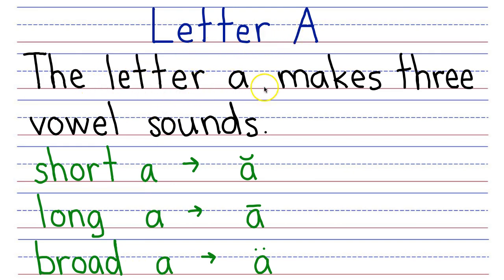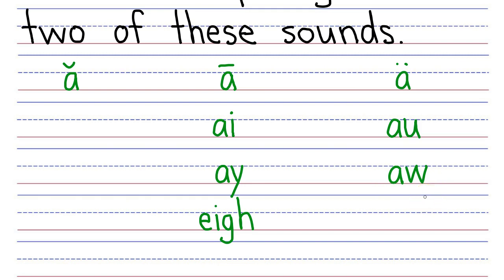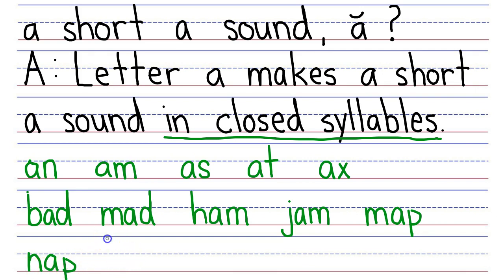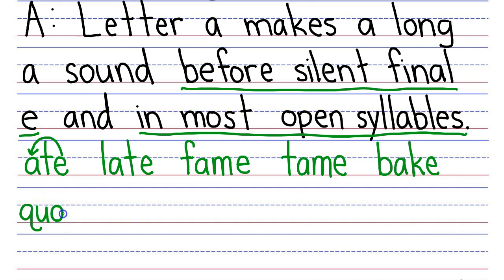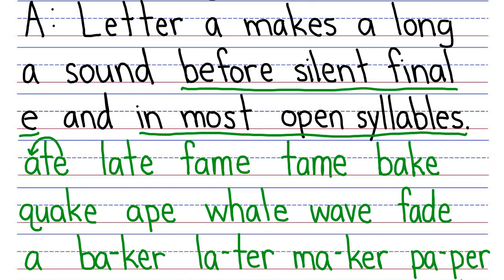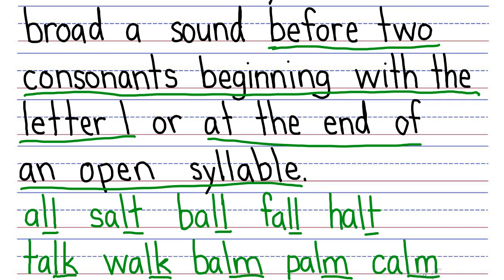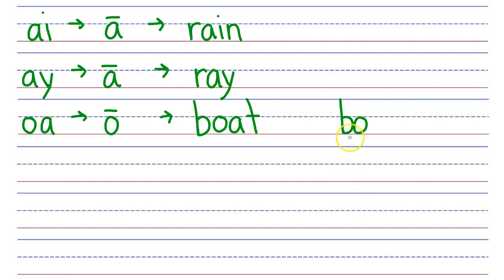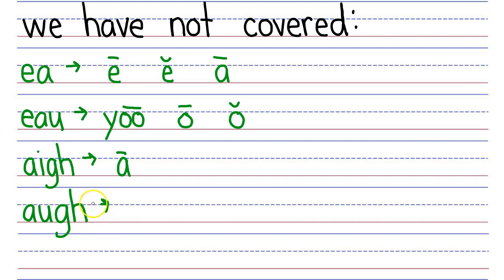Letter A Video - Story Hour Academy - #48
In this lesson, students practice writing the letter A while learning the sounds that it makes. They also review the multi-letter vowel phonograms ai, ay, eigh, au, and aw. Then, they learn when letter a makes a short a sound, when it makes a long a sound, and when it makes a broad a sound. Finally, they write down all the phonograms that contain the letter a. The lesson ends with an assignment to read lots of words containing the letter a and to read a short story titled, "Raggylug, the Story of a Cottontail Rabbit."

Additional resources:
Get the short story "Raggylug, the Story of a Cottontail Rabbit” from the book “Wild Animals I Have Known” by Ernest Seton Thompson here: